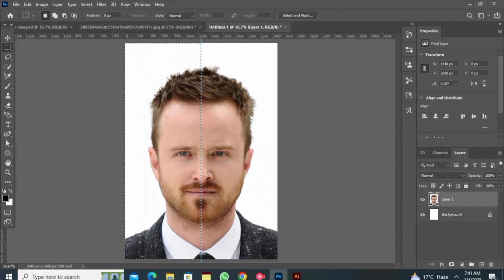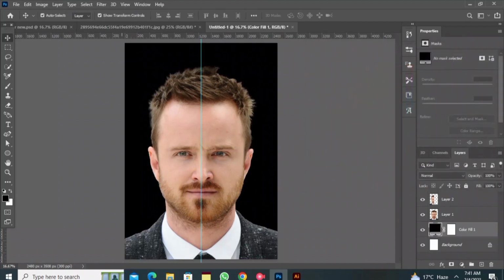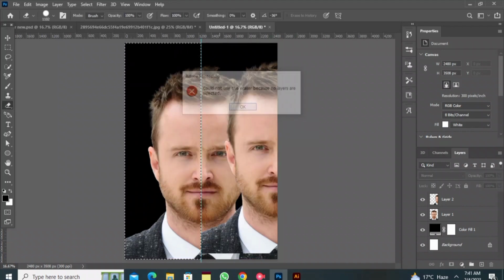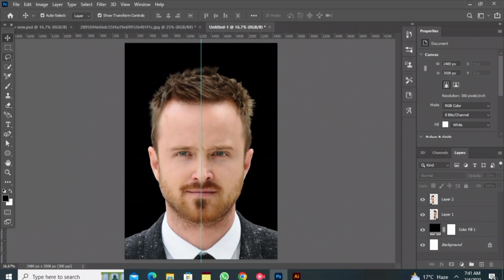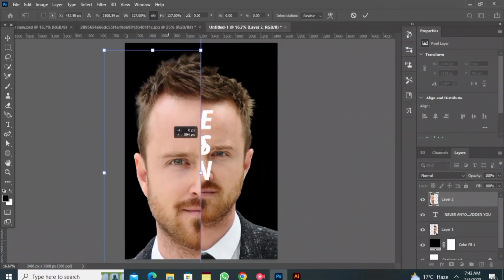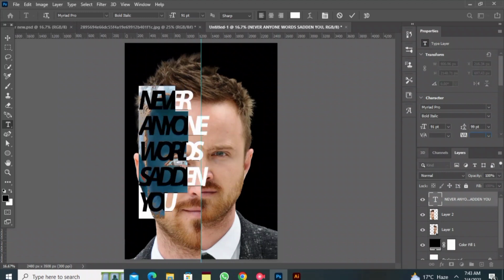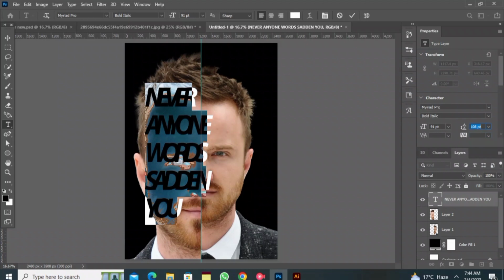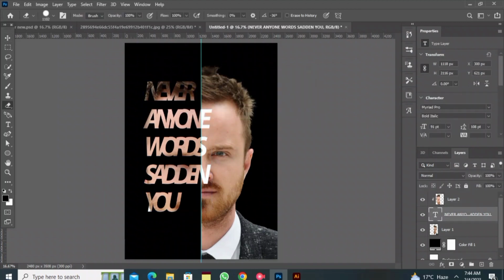how to do typing on image design tutorial for beginners in Photoshop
how to do typing on image design tutorial for beginners in Photoshop cc